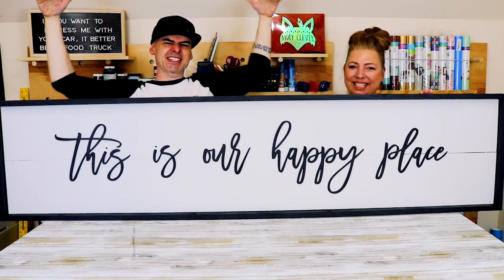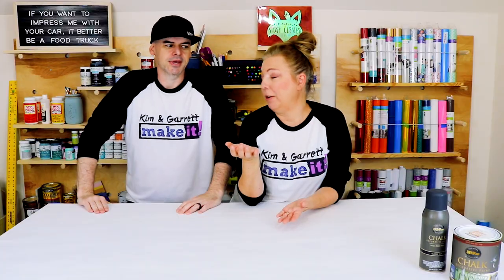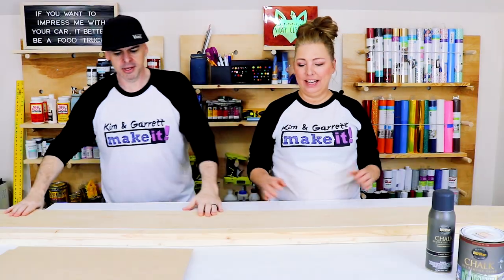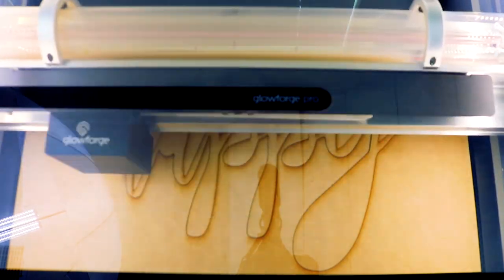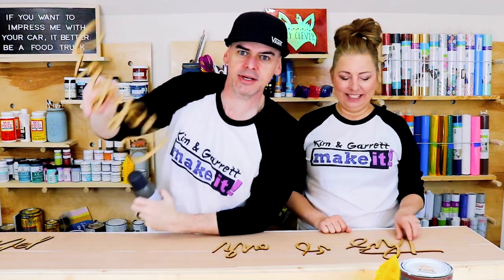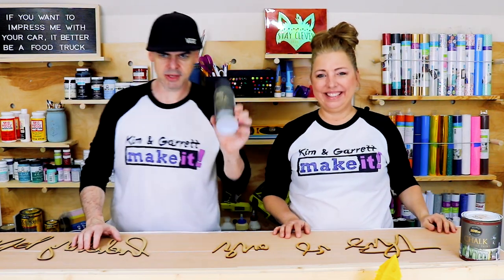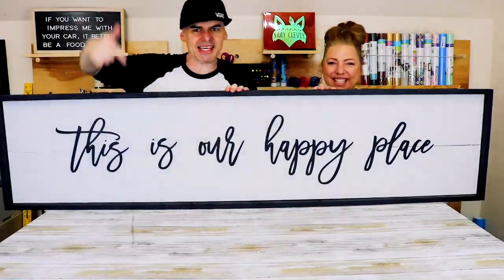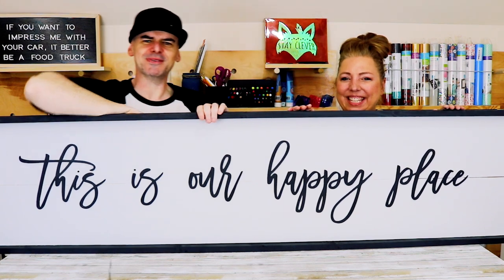DIY Kitchen Farm House Sign | Glowforge Tips | Scrap Wood Projects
Who doesn't love another farmhouse sign?!  We have the perfect spot above our back door in our kitchen that NEEDS a farmhouse sign!  We used our new Glowforge to make the 3D letters and we've learned a few new tricks with the Glowforge that we'll share along the way!  Join us while we make something new for our happy place and make you happy some new tips and tricks!